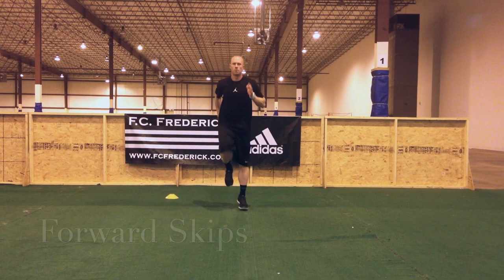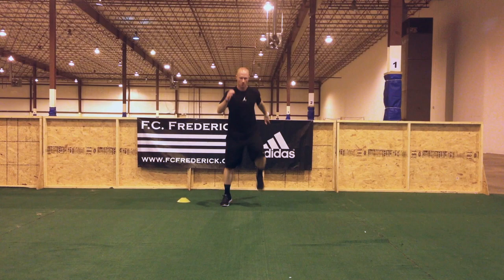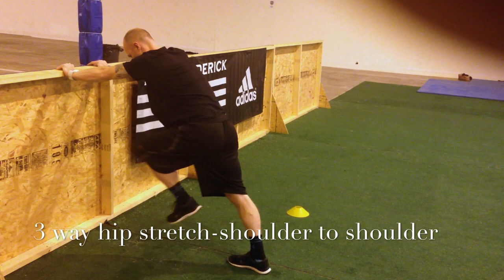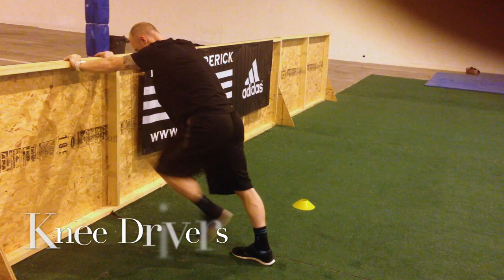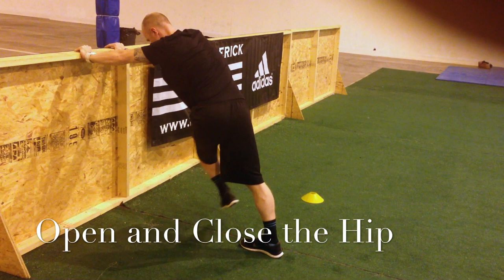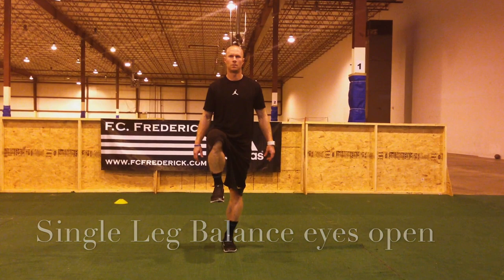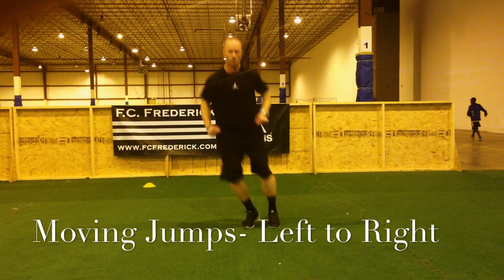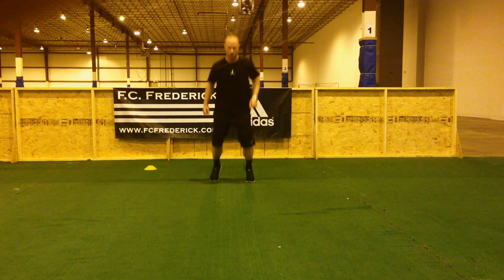FC Frederick Club Warm-Up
FC Frederick Club Warm-Up Descriptions

Forward Skips - skip forwards focusing on solid knee drive (up towards the hip) and good hand drive (cheek to cheek)
Crossover Skips: skip forwards driving the knee across your body.
Angled Skips: skip forwards with a focus of moving laterally in the process. Keep the hips and toes squared ahead.
Lateral Skips: moving laterally, perform the skipping pattern without crossing the feet focusing on good knee drive.
Lateral Crossover Skips: moving laterally, perform the skipping pattern similar to the front portion of a carioca.
Back Crossover Skips: moving laterally, perform the skipping pattern similar to the back portion of a carioca.

Walking Stretches - perform these over a 10-15 yard distance

Knee Tucks - While walking forward, hug your right leg into your chest, then step and do the same thing with your left leg (then repeat again with your right). Keep good posture with the head up and chest up.

Quad Stretch: While walking forward, pull your left heel into your backside, then step and do the same thing with your right heel (alternating each leg).

Frankenstein March - While walking forward and keeping your right leg straight, kick your right leg up in front of you as high as you can and try to touch your opposite hand's finger tips, then repeat with the left leg.

Shin Grabs - While walking forward, grab your ankle and knee and pull towards your chest. Hold for 2 seconds then switch legs.

Side-to-Side Lunges - Step laterally to your right with your right leg and assume a side lunge position (ankles, knees, hips, and shoulders facing perpendicular to the direction you are moving and keeping your torso upright). Allow your bodyweight to shift over your right foot. Bring your feet together and repeat.

Pointers - While walking forward and keeping your right leg straight (left leg bent) and right foot pointed upwards, reach down with your left hand and try to touch your right toe. Next, take a step and repeat with the other side.

3 way ankle stretch - do 5 reps per position
1. Forward rocker
2. Cross rocker
3. Angled rocker

3 way hip stretch - do 5 reps per position
1. Shoulder to shoulder: line the knee up with the hip. Rotate from the hips taking while the knee travels within the shoulder base.
2. Knee Drivers: align into good posture and drive the knee up towards the chest then straight back to the ground.
3. Open and Close Hip: line the knee up with the hip and rotate from the hips taking the knee across the front leg then opening up wide.

Mini Band Series - perform these movements over a 10-15 yard distance moving up and back.

1. Monster Walks - Place a resistance band on the ankles and assume a wide stance / Take short choppy steps moving forward and backwards / Drive your knees apart and do not let them knock together.
2. Lateral Walks - Place a resistance band on the ankles and assume a wide stance / Take short choppy steps moving right and left / Drive your knees apart and do not let them knock together.
3. Knee Knocks: Place a resistance band above your knees / Sit down into an athletic stance / Keeping your body still, drive your knee toward the mid line of your body and then outward toward the outside of the foot / Repeat on the right leg, left leg and then both legs at the same time. Perform 10 reps on the left knee, 10 reps on the right knee and 10 reps with both knees.

Single Leg Balance (eyes open/eyes closed) - hold each for approximately 15-20 seconds.

Moving Jumps - perform each of the following jumps over a 10-15 yard distance going both forwards and backwards.

1. Left to Right
2. Forward to Backward
3. Twisting Jumps

Run 2 Steps/Backpedal 2 Steps
Run 2 Steps/Slide 2 Steps
Run 2 Steps/Carioca 2 Steps
NOTE: you may use a distance of anywhere from 15-30 yards for these runs.

Forward Run to Stop - Place a cone anywhere from 15-20 yards out. Sprint to the cone and stop in athletic stance for a two second hold. Repeat for 3-4 reps.

T-Step Transitions - Place a cone anywhere from 15-20 yards out. Sprint out to the cone and back twice. Practice a T-step transition lining the foot up perpendicular to the direction of the run. Be sure to use both feet to transition instead of favoring one side. Finish with an athletic stance stop.